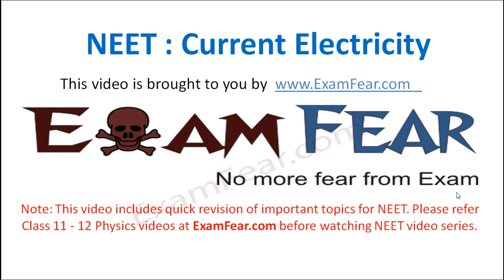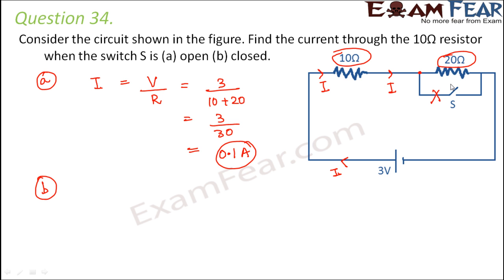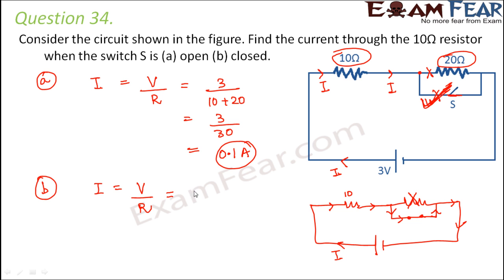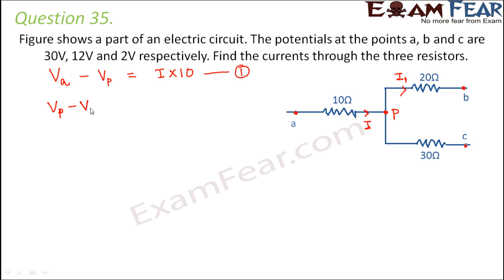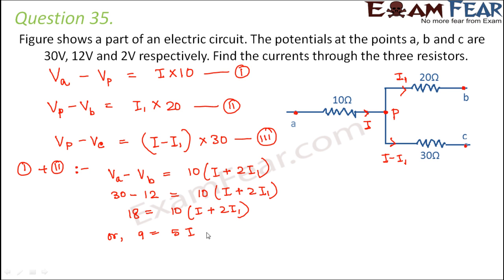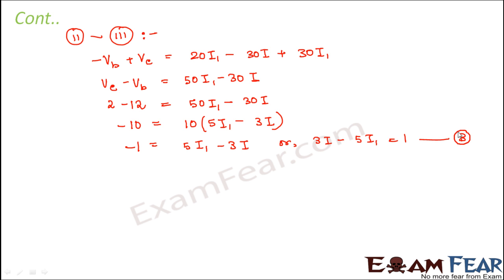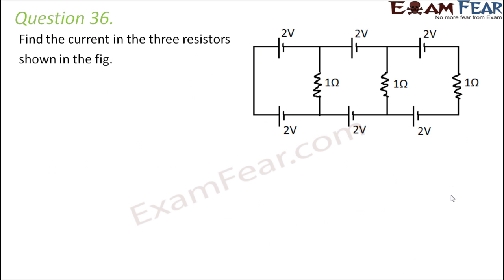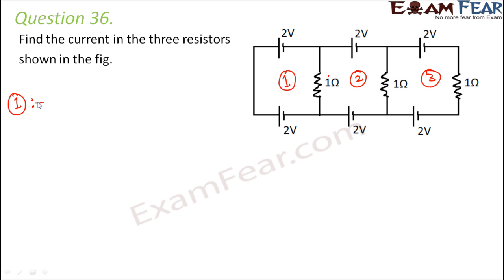NEET Physics Current Electricity : Multiple Choice Previous Years Questions MCQs 11